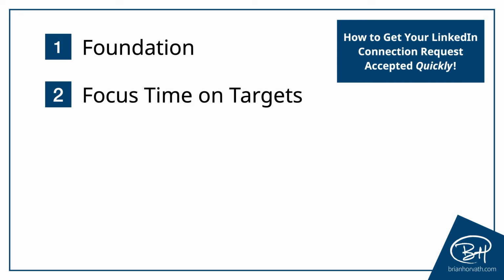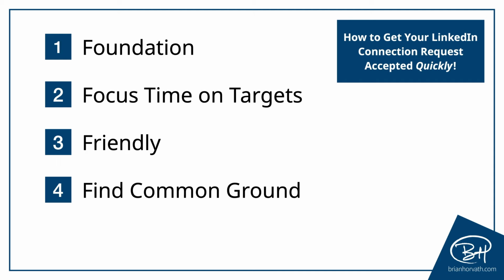How to Get Your LinkedIn Connection Request Accepted Quickly!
→→ FREE RESOURCES ←←
📖 [Book] Your Purpose: How to Know it. Live it. Love it.
🗂 [Career Web Class} How to Make the Right Connections on LinkedIn
💵 [One-Pager Guide] “Money Management Secrets to Change Your Financial Future Forever”

→→ MUSIC ←←
Song: Pura Vida
Artists: Matthew Wigton
Soundstripe Licensed